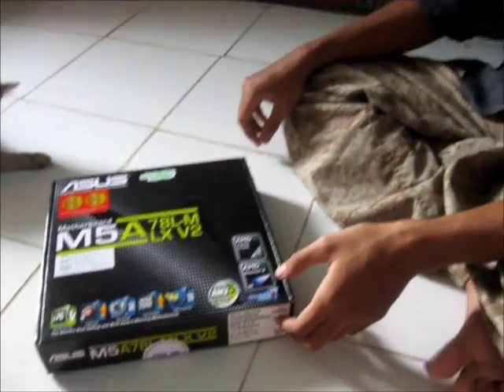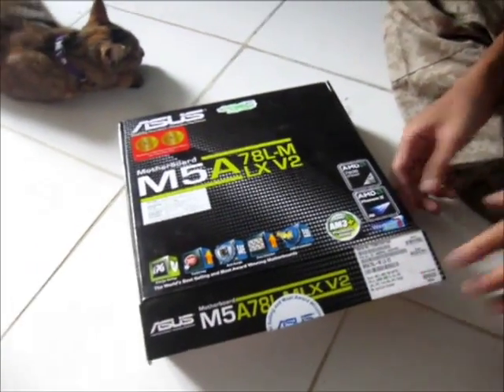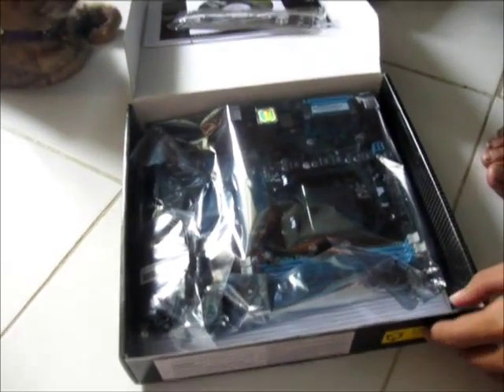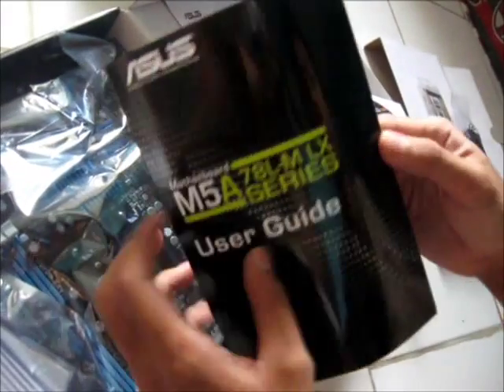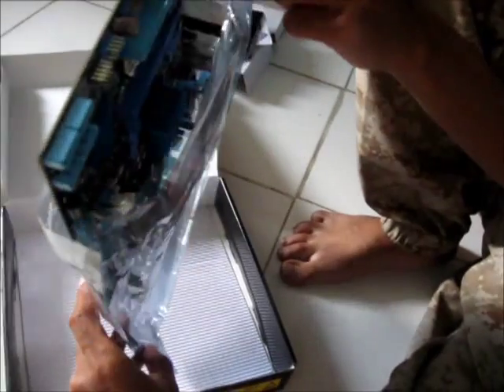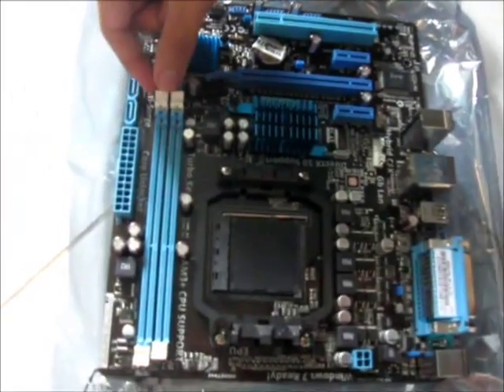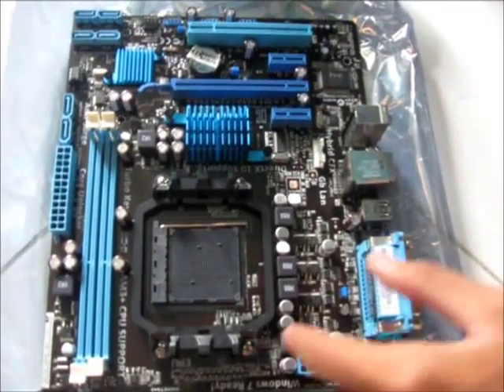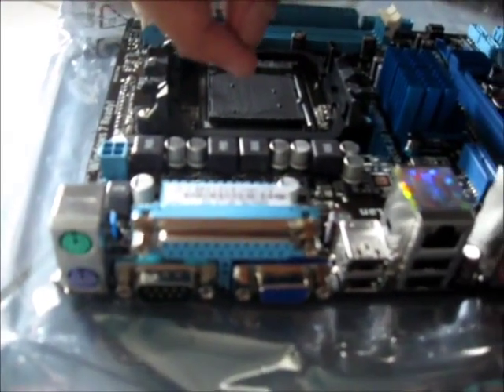Unboxing and Review ASUS Motherboard M5A 78-L LX V2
DDR3 1866(O.C.) motherboard with EPU power optimization on AM3+ platform

EPU - System Level Energy Saving!
Turbo Key - Touch-n-Boost!
Anti-surge - Protect Your Device!
Core Unlocker - Unleash True Core Performance Intelligently!

CPU
AMD AM3+ FX™/Phenom™ II/Athlon™ II/Sempron™ 100 Series Processors
Supports CPU up to 125 W
AMD Cool 'n' Quiet™ Technology
Chipset
AMD 760G (780L)/SB710
Memory
2 x DIMM, Max. 16GB, DDR3 1866(O.C.)/1600(O.C.)/1333/1066 MHz ECC, Non-ECC, Un-buffered Memory
Dual Channel Memory Architecture
or user manual for the Memory QVL (Qualified Vendors Lists).
* Due to OS limitation, when installing total memory of 4GB capacity or more, Windows® 32-bit operation system may only recognize less than 3GB. Install a 64-bit Windows® OS when you want to install 4GB or more memory on the motherboard.
* AMD FX Series CPU on this motherboard supports up to DDR3 1866MHz as its standard memory frequency.
* AMD AM3 100 and 200 series CPU support up to DDR3 1066MHz.
System Bus
Up to 5.2 GT/s HyperTransport™ 3
Graphic
Integrated ATI Radeon™ HD 3000 GPU
VGA output support : RGB port
- Supports RGB with max. resolution 2560 x 1440 @ 75 Hz
Maximum shared memory of 1024 MB
Hybrid CrossFireX™ Support *1
Supports DirectX 10
Expansion Slots
1 x PCIe 2.0 x16
2 x PCIe 2.0 x1
1 x PCI
Storage
AMD SB710 controller :
6 x SATA 3Gb/s port(s), blue
Support Raid 0, 1, 10, JBOD
LAN
Realtek®, 1 x Gigabit LAN Controller(s)
Audio
Realtek® ALC887 8-Channel High Definition Audio CODEC *2
USB Ports
AMD SB710 controller :
10 x USB 2.0 port(s) (4 at back panel, black, 6 at mid-board)
ROG Exclusive Features
Overclocking Protection :
- ASUS C.P.R.(CPU Parameter Recall)
Special Features
ASUS Power Design :
- ASUS EPU-4 Engine
Turbo Key
Core Unlocker
ASUS Exclusive Features :
- Ai Charger
- Anti-Surge
ASUS Quiet Thermal Solution :
- ASUS Q-Fan
ASUS EZ DIY :
- ASUS EZ Flash 2
- ASUS MyLogo 2
Back I/O Ports
1 x PS/2 keyboard (purple)
1 x PS/2 mouse (green)
1 x D-Sub
1 x LAN (RJ45) port(s)
4 x USB 2.0
1 x COM port(s)
1 x Parallel port(s)
3 x Audio jack(s)
Internal I/O Ports
3 x USB 2.0 connector(s) support(s) additional 6 USB 2.0 port(s)
6 x SATA 3Gb/s connector(s)
1 x CPU Fan connector(s)
1 x Chassis Fan connector(s)
1 x S/PDIF out header(s)
1 x 24-pin EATX Power connector(s)
1 x 4-pin ATX 12V Power connector(s)
1 x Front panel audio connector(s) (AAFP)
1 x Internal speaker connector(s)
1 x System panel(s)
Accessories
User's manual
I/O Shield
2 x SATA 3Gb/s cable(s)
BIOS
16 Mb Flash ROM, AMI BIOS, PnP, DMI v2.0, WfM2.0, SM BIOS V2.5, ACPI V2.0a
Support Disc
Drivers
ASUS PC Probe II
ASUS Update
Anti-virus software (OEM version)
Form Factor
uATX Form Factor
9.6 inch x 8 inch ( 24.4 cm x 20.3 cm )
Note
for the Hybrid CrossFireX selected GPUs.
*2: Use a chassis with HD audio module in the front panel to support an 8-channel audio output.